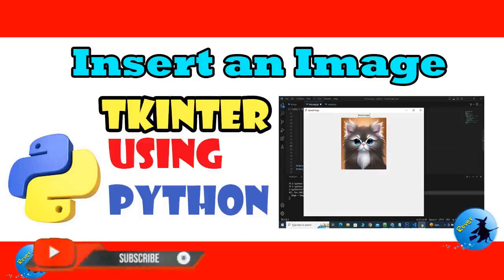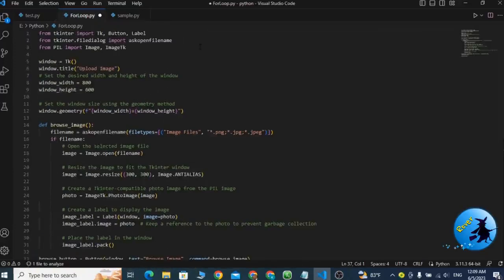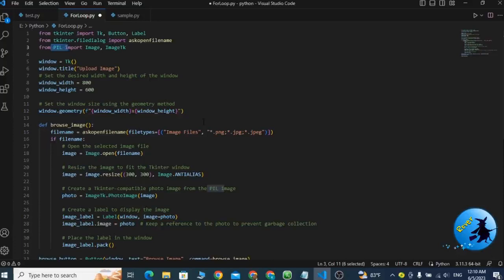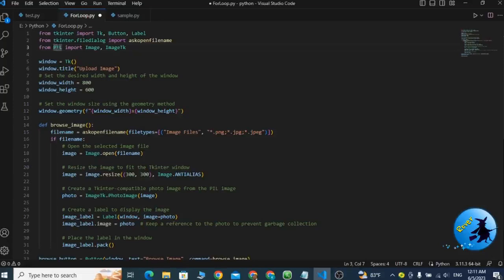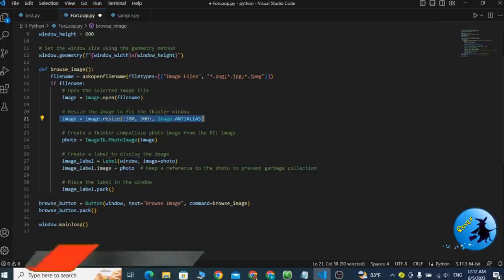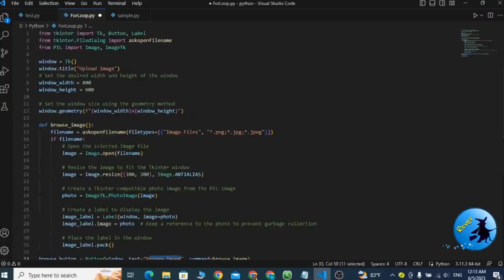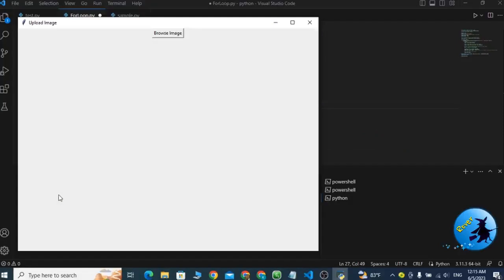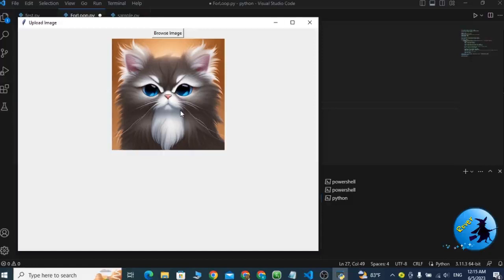How to add an image to tkinter form using Python Codes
Welcome to my YouTube tutorial on how to add an image to a Tkinter form using Python code! In this video, I will guide you through the step-by-step process of incorporating images into your Tkinter applications, allowing you to create visually appealing interfaces.

🔹 Timestamps:
0:00 Introduction
0:42 Prerequisites
1:15 Installing Tkinter and PIL libraries
2:00 Importing necessary modules
2:30 Loading and displaying an image
3:15 Adjusting image size and position
4:00 Adding image to Tkinter form
5:10 Testing and troubleshooting
6:00 Conclusion

✅ Prerequisites:
- Basic knowledge of Python programming
- Familiarity with Tkinter library

🔧 Tools used:
- Python 3.x
- Tkinter library
- PIL (Python Imaging Library) library

📝 Description:
Are you looking to enhance your Tkinter application by incorporating images? Look no further! In this tutorial, I will walk you through the process of adding an image to a Tkinter form using Python code. By following this step-by-step guide, you'll be able to create visually appealing interfaces that captivate your users.

We'll start by ensuring you have the necessary prerequisites in place, including a basic understanding of Python programming and familiarity with the Tkinter library. We'll then proceed to install the required libraries, Tkinter and PIL, if you haven't already.

Once the setup is complete, I'll guide you through importing the necessary modules and loading the desired image. You'll learn how to adjust the size and position of the image to achieve the desired layout within your Tkinter form.

With the foundations in place, we'll dive into the main part of the tutorial, where I'll demonstrate how to seamlessly add the image to your Tkinter form using Python code. I'll explain the key concepts and provide detailed examples to ensure you grasp the process effectively.

Throughout the tutorial, I'll address common issues and provide troubleshooting tips to help you overcome any obstacles you may encounter along the way. By the end, you'll have a solid understanding of how to incorporate images into your Tkinter applications, empowering you to create visually stunning interfaces.

Join me in this tutorial and let's unlock the power of images in Tkinter together!

🎬 Watch now and become a Tkinter pro!